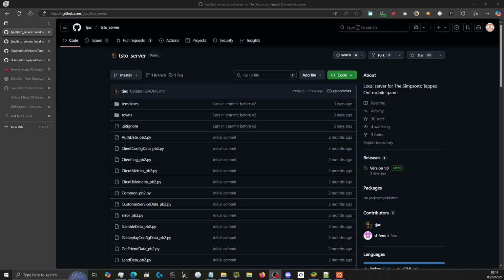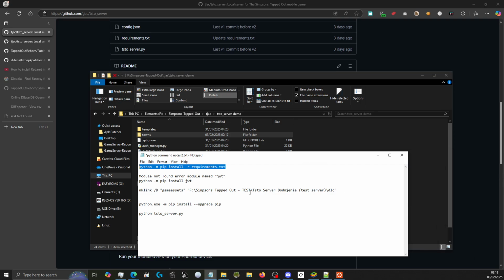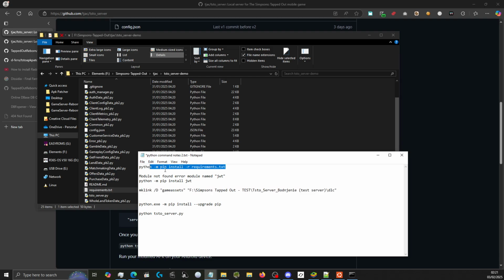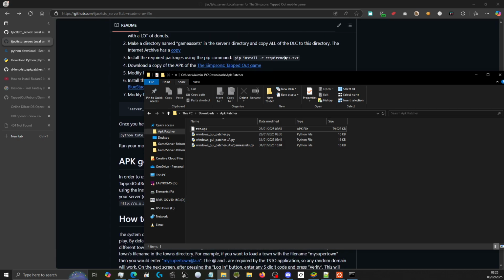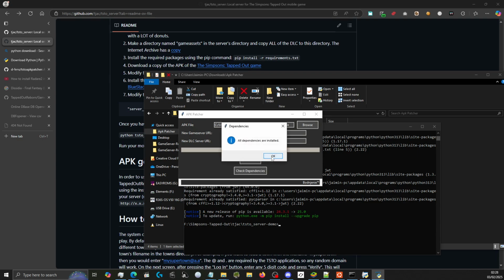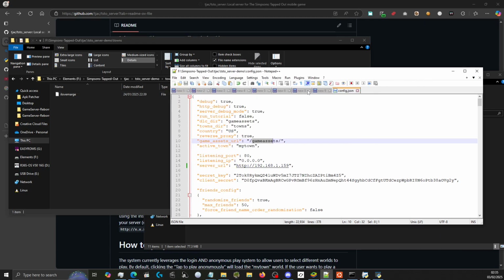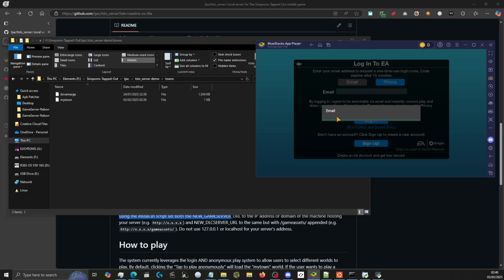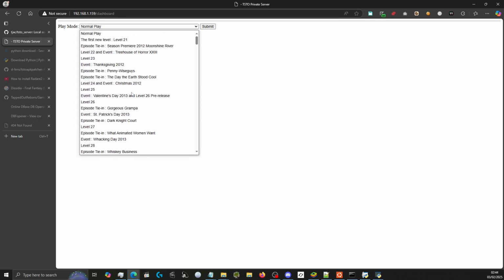2025 02 03 Tjac/tehfans Simpsons Tapped Out Custom Server [INSTRUCTIONS + SETUP]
2025 UPDATE - 4th August 2025 (BEST & EASIEST METHOD) - works on both Android and iOS devices.

Save yourself time and stress and join this, a much much easier way (See below):

1) New Discord server, you can download an already patched apk or ipa file for iOS (three versions, classic, taps and unicorn mod versions (all three can be installed at same time) - full details

2) Website to upload town and then game can be launched on phone or Bluestacks etc via the game files in above

Step 1: A copy of your world - 01:26
Step 2: "gameassets" directory for DLC files (save space by running the mklink command - example below) - 02:50
Step 3: Install required packages for server - 06:35
Step 4: Download copy of Simpsons Tapped Out APK file - 10:30 NB: If you live in the US/Canada I'd recommend downloading the na (North American) version of the tapped out apk rather than the row (Rest of World version) (The ones linked on the Server are row versions - which some US/Canada have had issues patching and running)

Step 5: Patch APK to your instance of TSTO server: 10:04
Step 6: Install APK on Android phone or tablet or PC using BlueStacks - 15:36
Step 7: Modify config.json file to point to your IP address - 16:32
Step 8: Run Python server - 17:50
Step 9: Login process (loading town in game): 20:12 & 23:24
Running old events: 23:40

Useful commands:

mklink /D "gameassets" "F:\Simpsons Tapped Out - TEST\Tsto_Server_Bodnjenie (test server)\dlc"

python -m pip install -r requirements.txt
python -m pip install jwt (or other dependency names)
python tsto_server.py

If you have issues with exe flashing and closing, you need a fresh install of Microsoft Visual C++ Redistributable installed. After installing it, the server window should stay open.

A lot of things use the redistributable so there is a good chance a lot of people would already have it installed, but it isn't installed automatically with a fresh Windows image. !